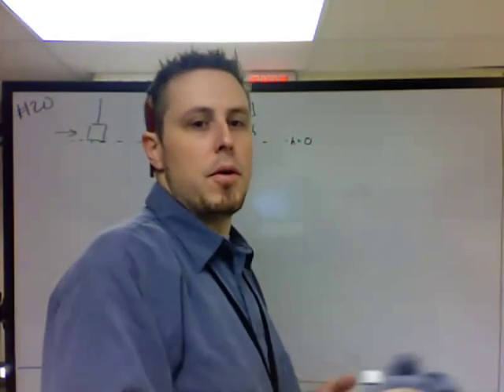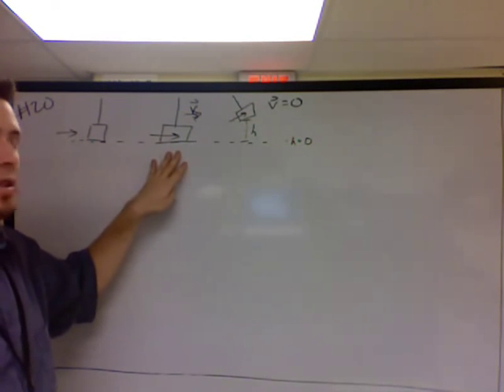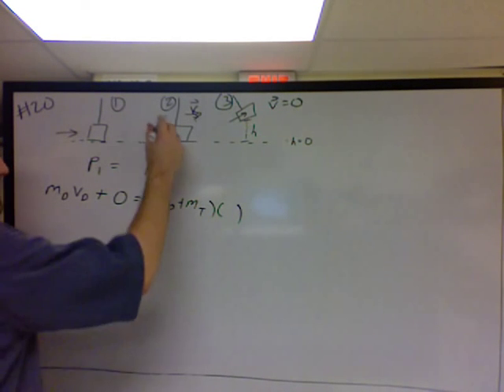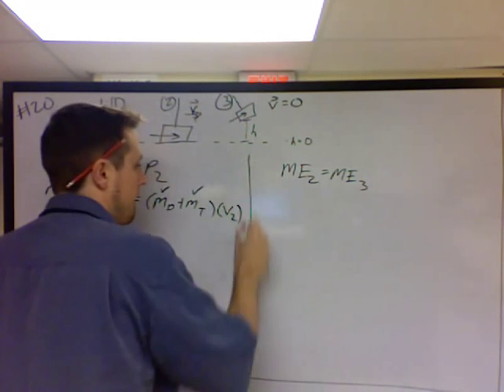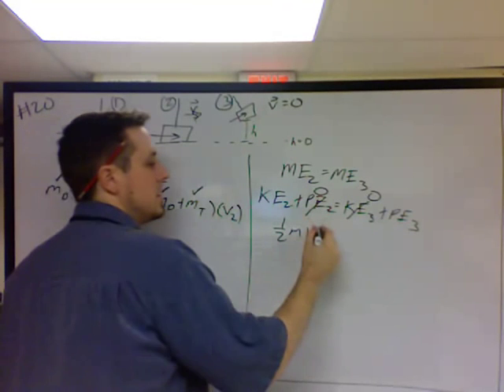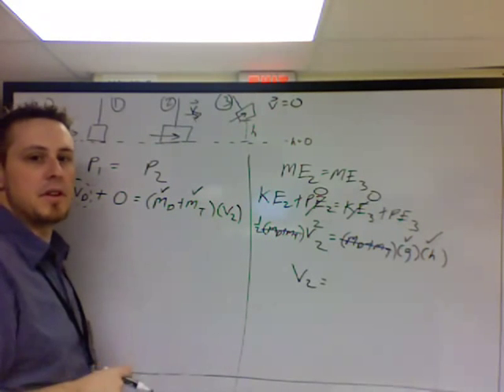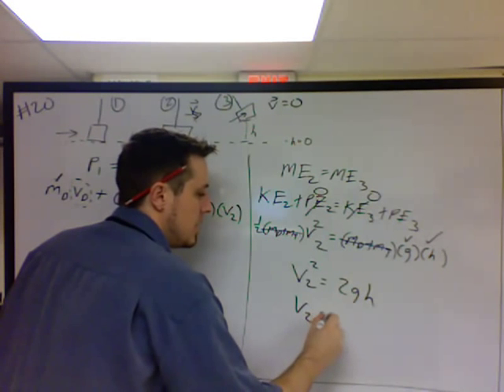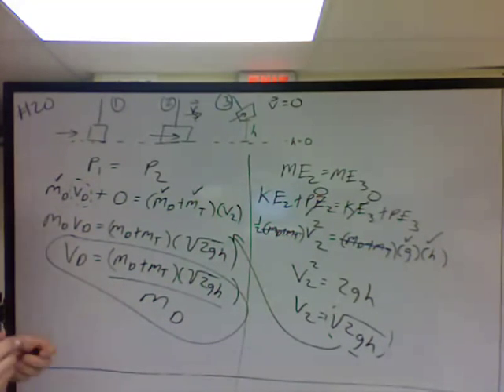Ch 11 Problem 20 Physics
Conservation of ME and momenutm applied to the problem with the dart and the target.